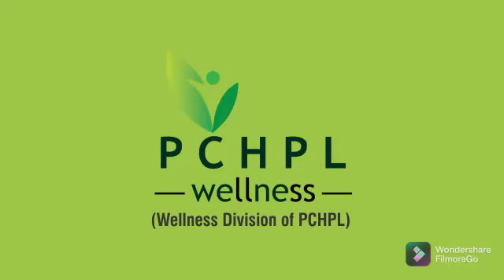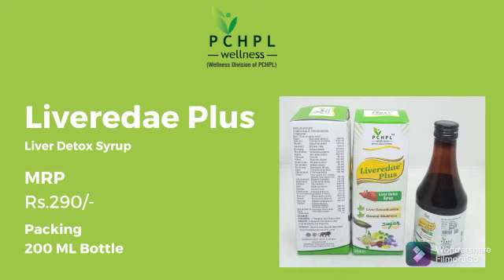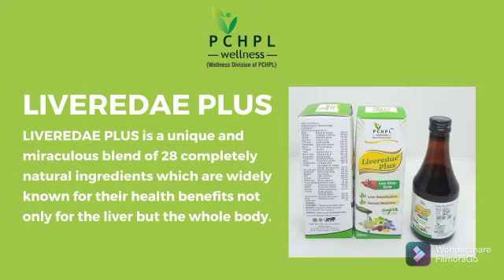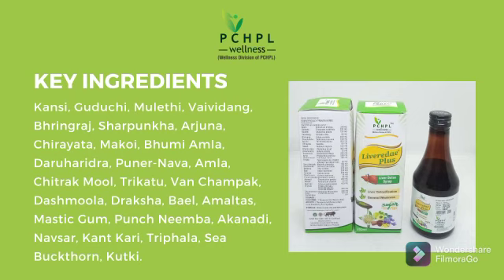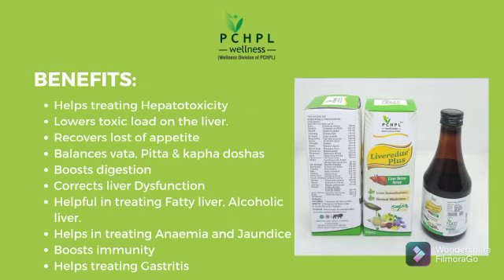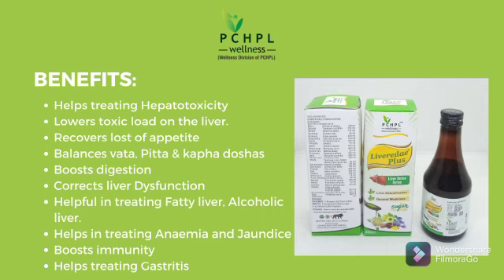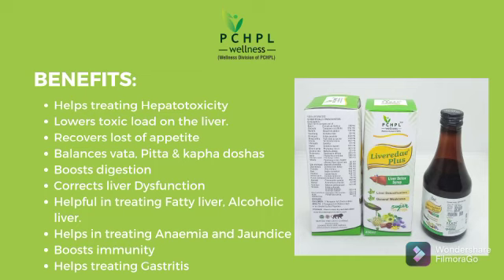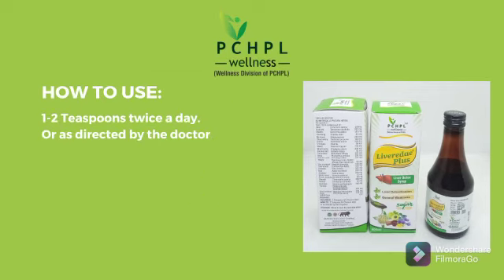LIVEREDAE PLUS - Liver Detox Syrup | Uses of Liver Detox Syrup- PCHPL Wellness | PCD for Ayurvedic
LIVEREDAE PLUS is a unique and miraculous blend of 28 completely natural ingredients which are widely known for their health benefits not only for the liver but the whole body.

KEY INGREDIENTS :  Kansi, Guduchi, Mulethi, Vaividang, Bhringraj, Sharpunkha, Arjuna, Chirayata, Makoi, Bhumi Amla, Daruharidra, Puner-Nava, Amla, Chitrak Mool, Trikatu, Van Champak, Dashmoola, Draksha, Bael, Amaltas, Mastic Gum, Punch Neemba, Akanadi, Navsar, Kant Kari, Triphala, Sea Buckthorn, Kutki.

BENEFITS:
Helps treating Hepatotoxicity
Lowers toxic load on the liver.
Recovers lost of appetite
Balances vata, Pitta & kapha doshas
Boosts digestion
Corrects liver Dysfunction
Helpful in treating Fatty liver, Alcoholic liver.
Helps in treating Anaemia and Jaundice
Boosts immunity
Helps treating Gastritis
HOW TO USE: 1-2 Teaspoons  twice a day.